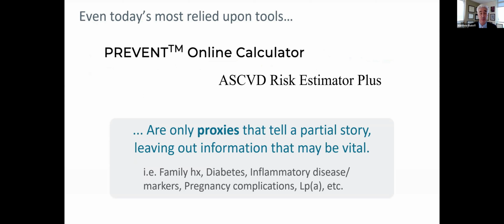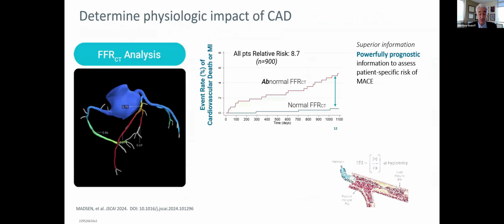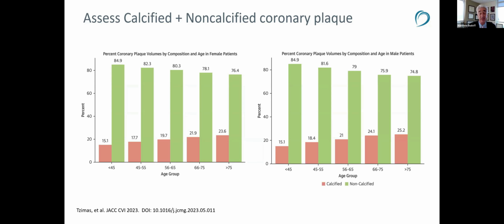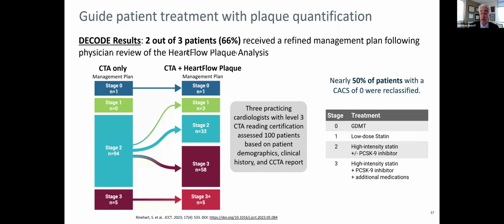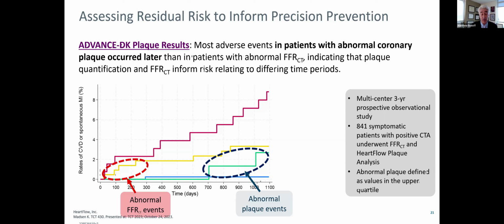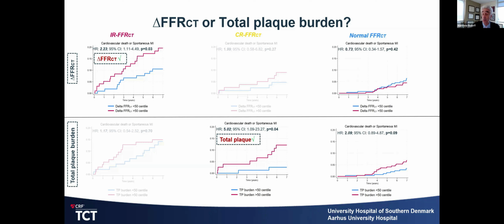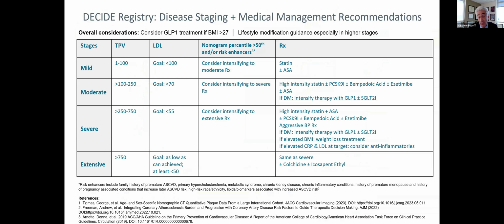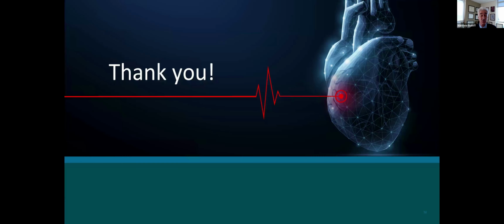Sponsored Symposium | Informing CAD prevention with plaque quantification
Speaker |   Matt Budoff, MD, MSCCT